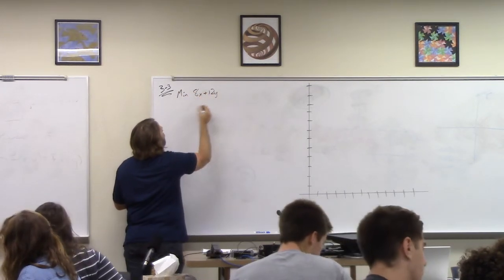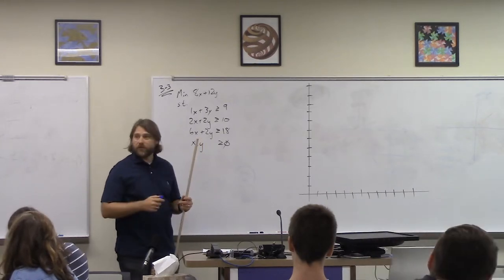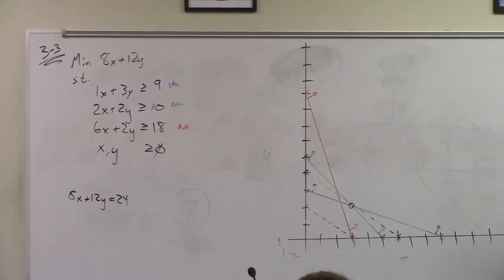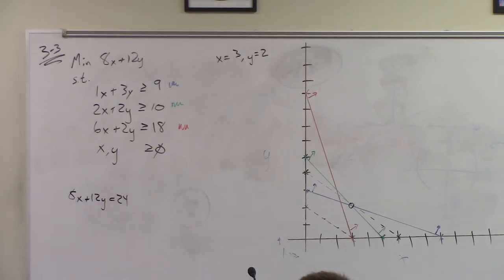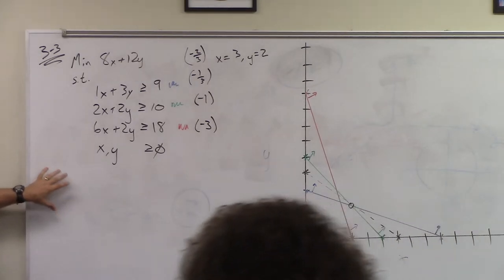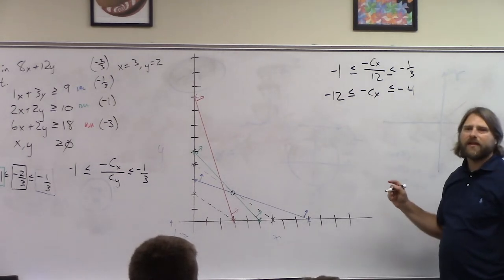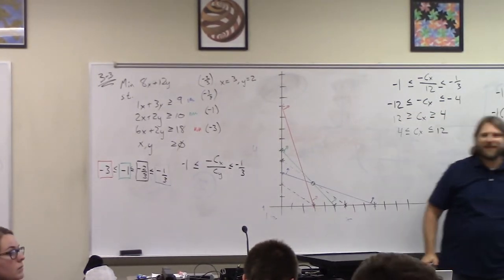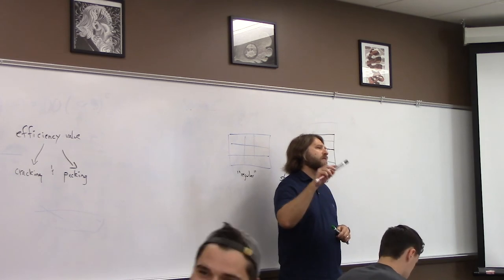Sensitivity analysis: Introduction to the dual/shadow price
Review a homework assignment and introduce the dual.